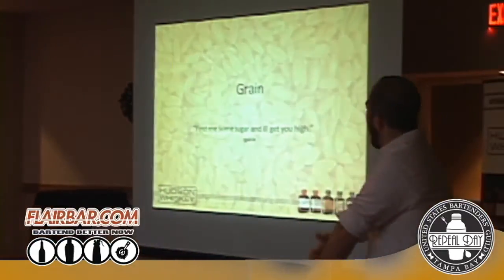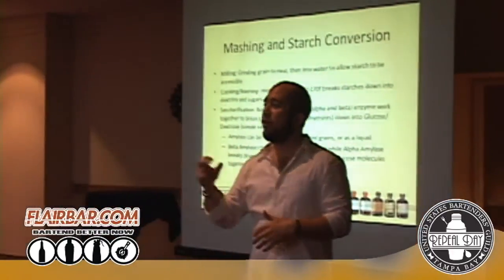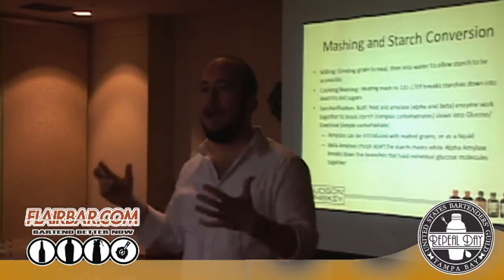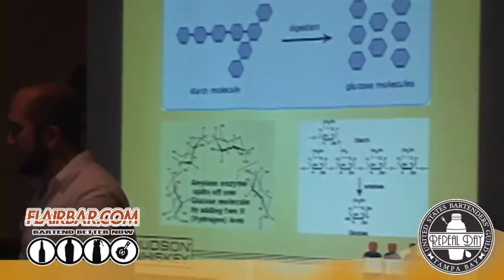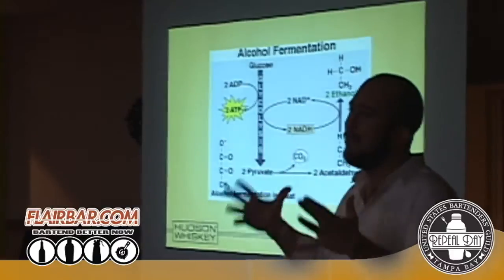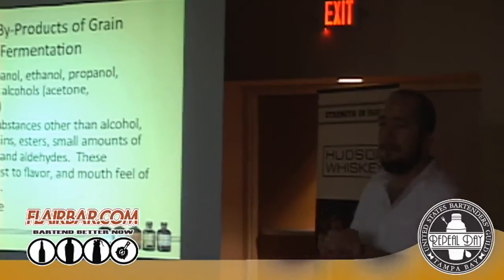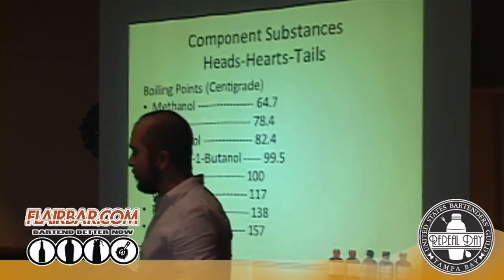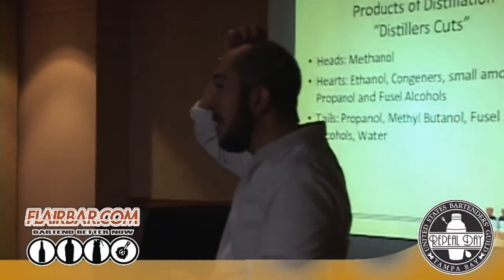Distilling Whiskey : with Gable Erenzo (USBG Tampa Repeal Day Seminar)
Cheers!